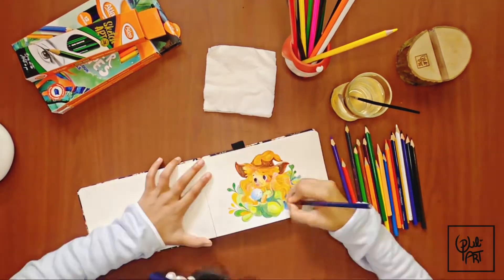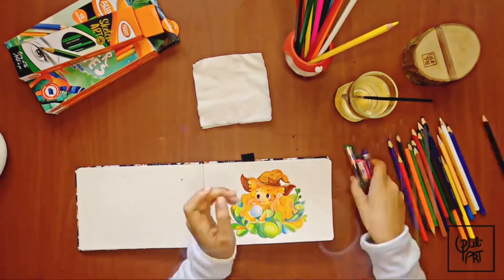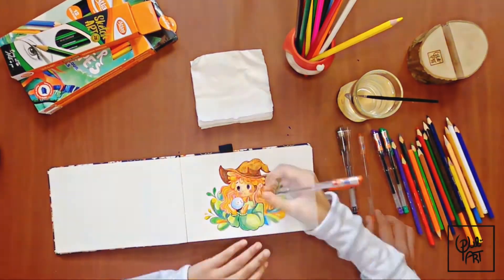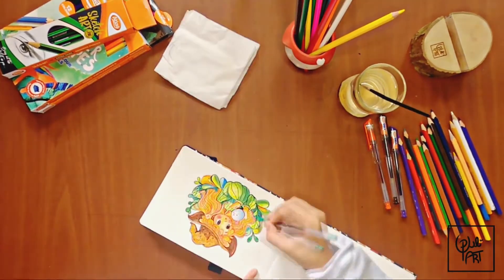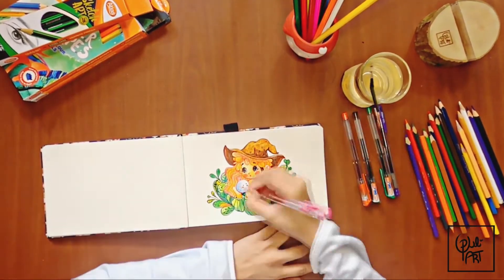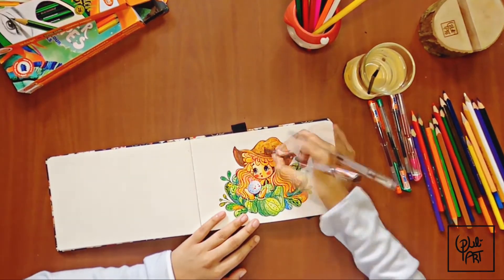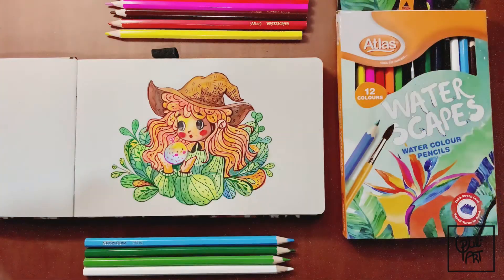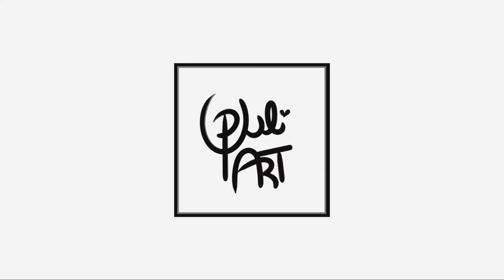How to use Atlas Water Color Pencils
Here's a little tutorial on how to use new Atlas Water Scapes also known as Atlas Water Color Pencils. @atlas.srilanka

I know, I know the voice over is bad.😆 I'll get better eventually.

Also, should I upload more tutorial videos like this?.